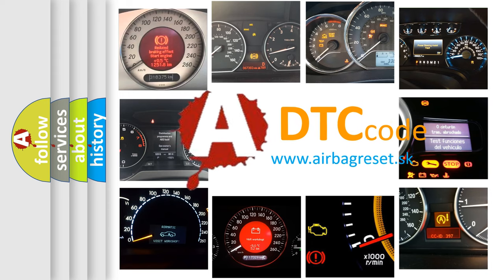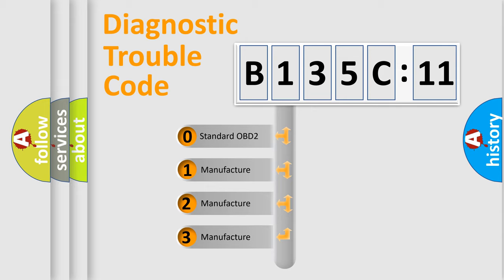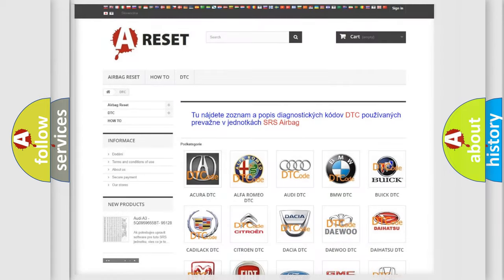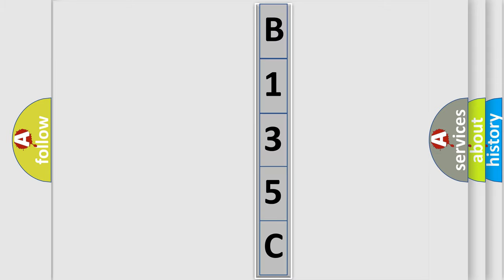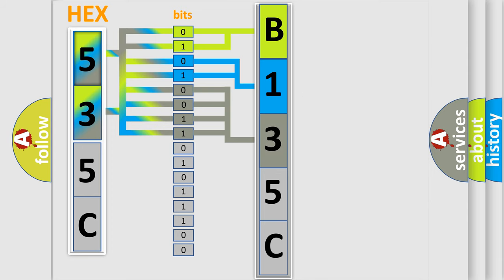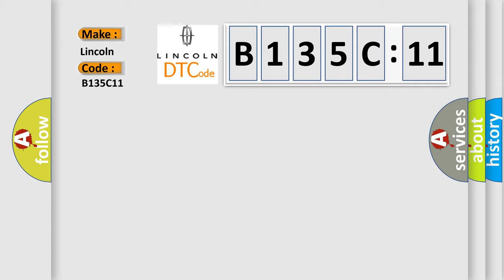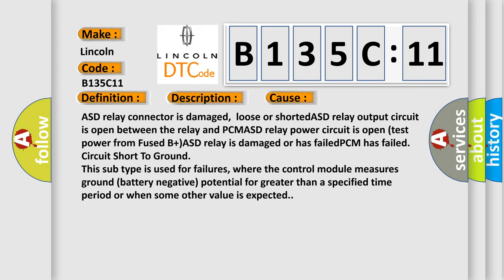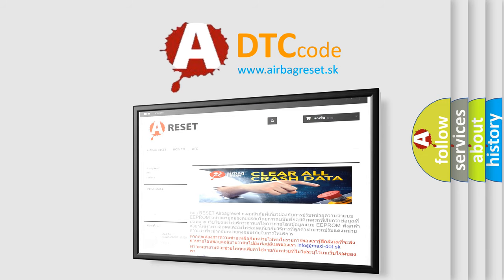DTC Lincoln B135C-11 Short Explanation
Contents:
0:21 Basic DTC analysis according to OBD2 protocol standard.
1:48 Insight into programming
2:58 A diagnostically understandable description of the Diagnostic Trouble Code
3:05 Basic error definition

Make:
Lincoln
Code:
B135C 11
Definition:
No Auto Shutdown Relay Output Voltage To PCM
Description:
Engine cranking;and the PCM did not detect any voltage on the ASD Relay Output circuit to the PCM during the CCM test.
Cause:
ASD relay connector is damaged,loose or shortedASD relay output circuit is open between the relay and PCMASD relay power circuit is open (test power from Fused B+)ASD relay is damaged or has failedPCM has failed
Failure Type: